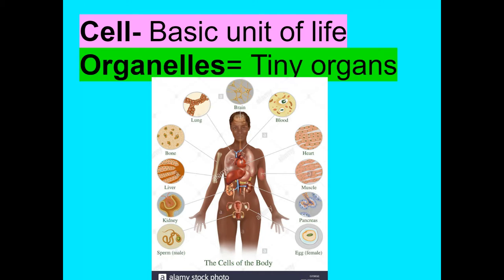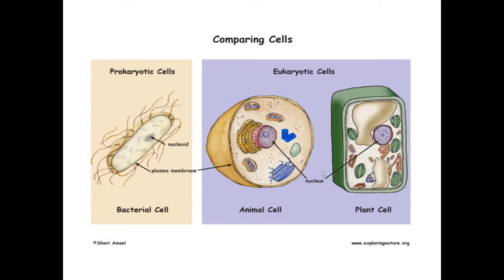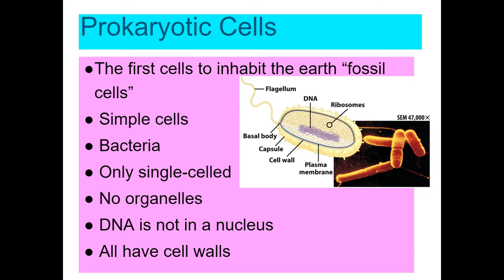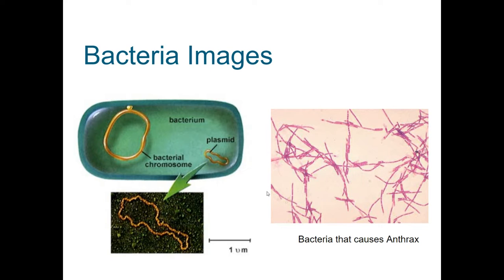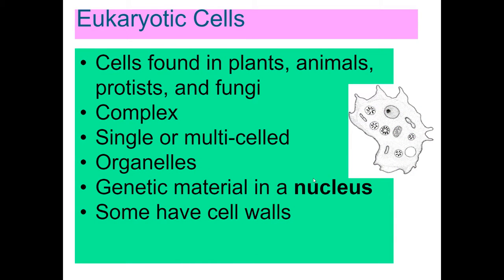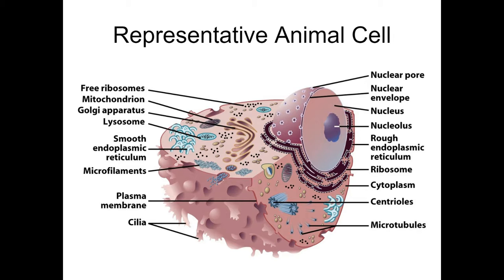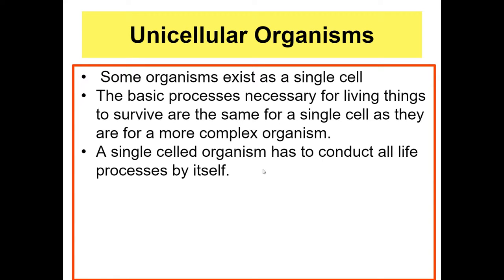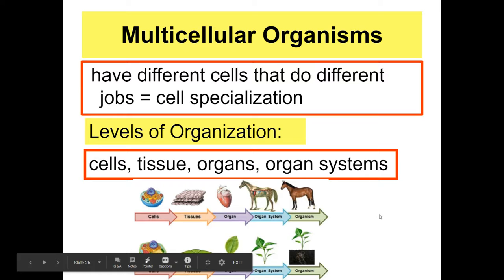7-1 Prokaryotes vs Eukaryotes